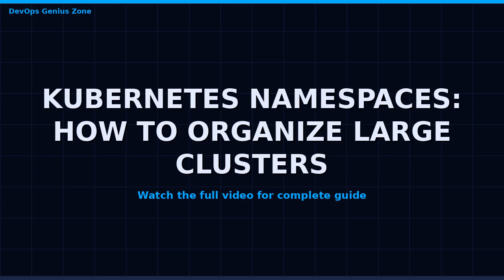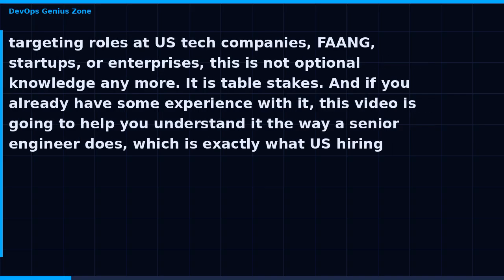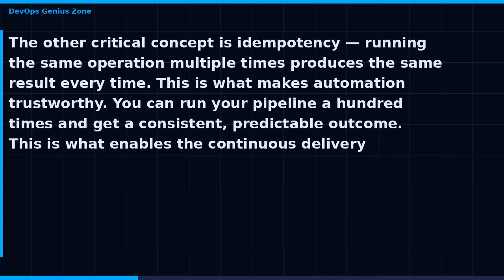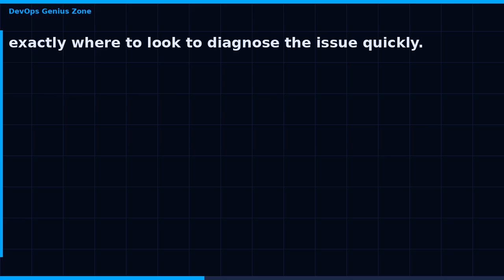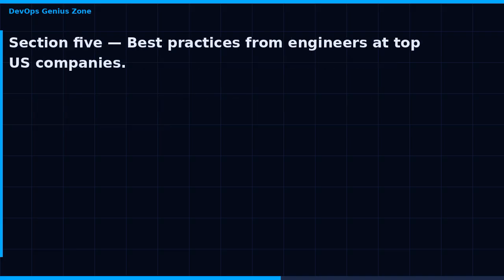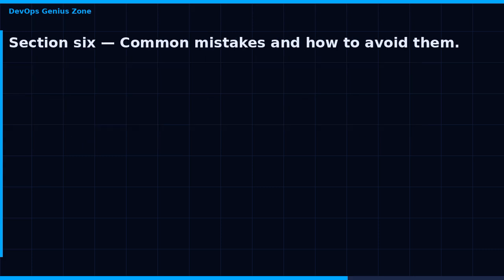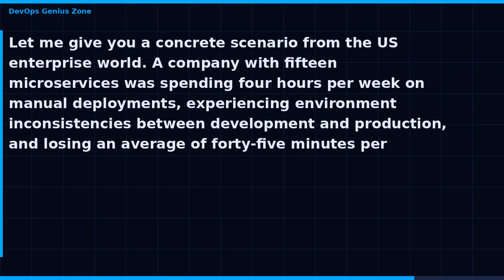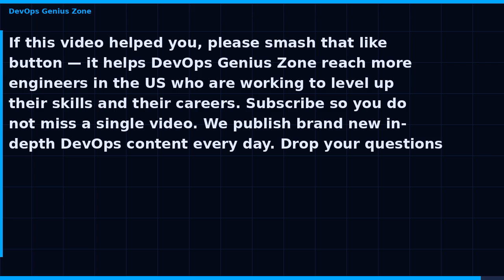Kubernetes Namespaces: Organize Large Clusters Right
One giant cluster, zero organization? Kubernetes Namespaces isolate workloads and keep large teams from colliding.

Learn default vs custom namespaces, RBAC per namespace, and quota strategies used in real multi-team production clusters. Ideal for DevOps engineers managing enterprise Kubernetes in 2026.